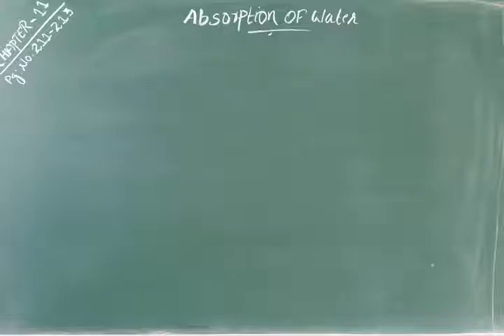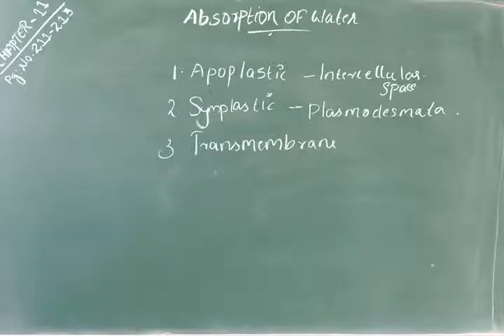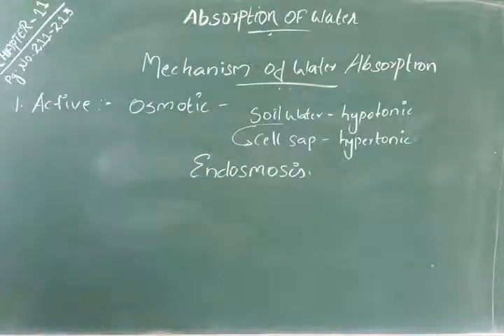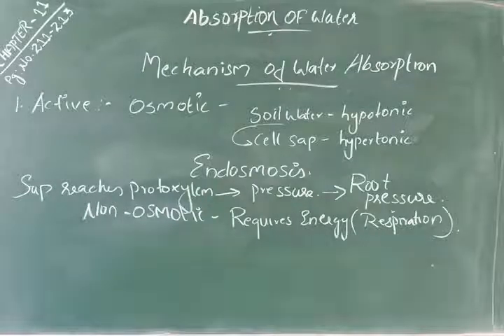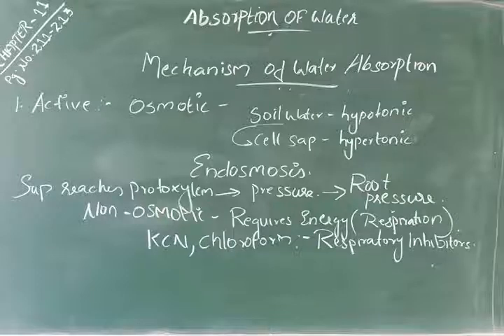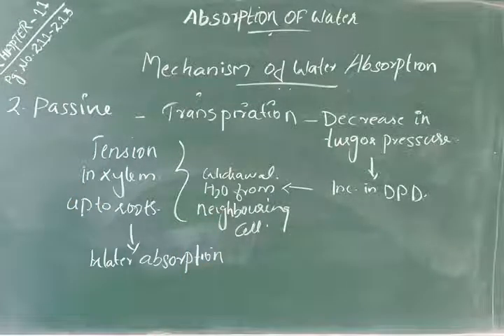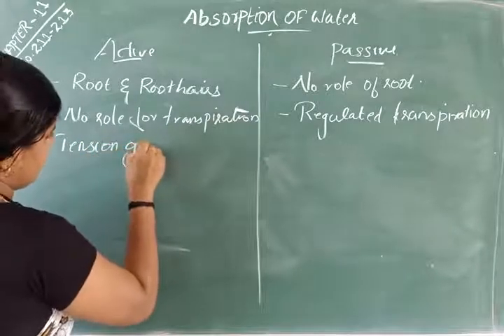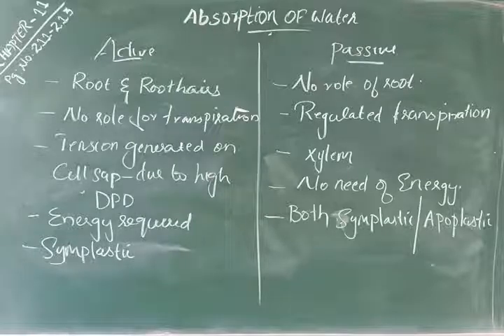CLASS 11 BOTANY (29/1/2021) Chapter 11 Transport in plants {3rd part}